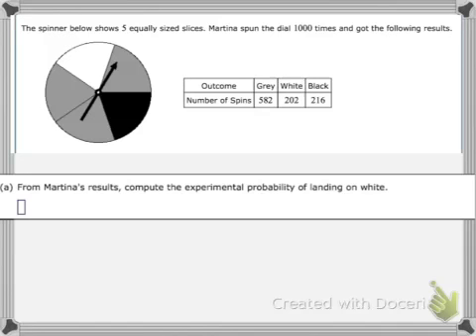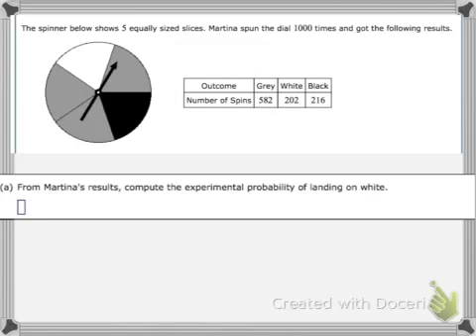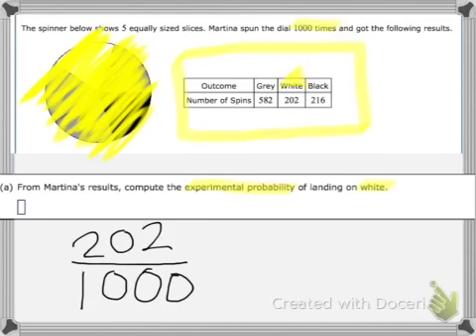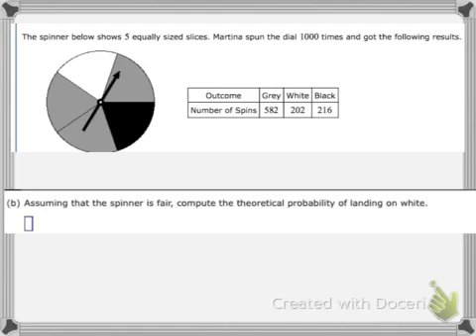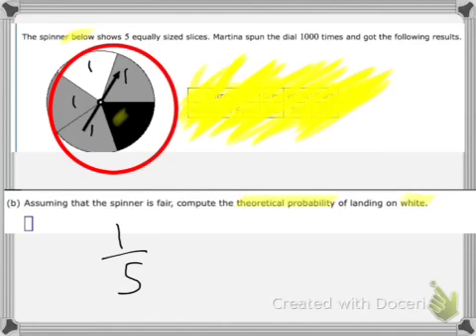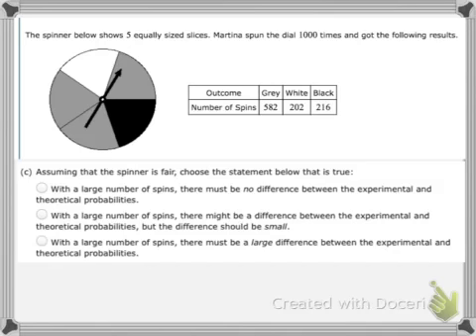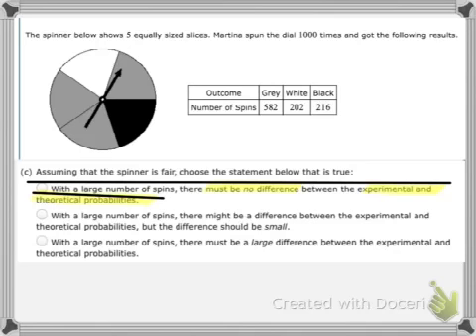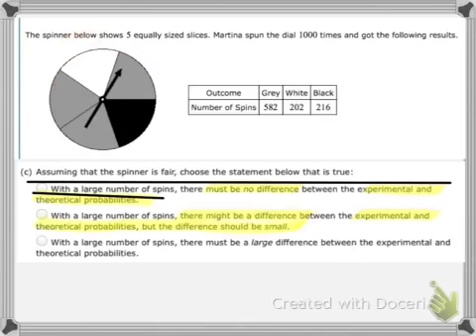Experimental And Theoretical Probability